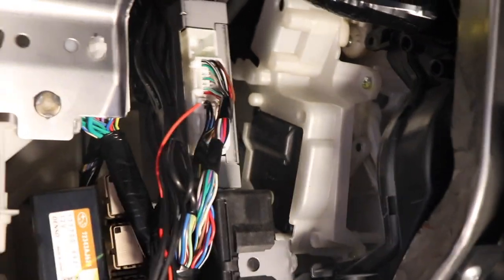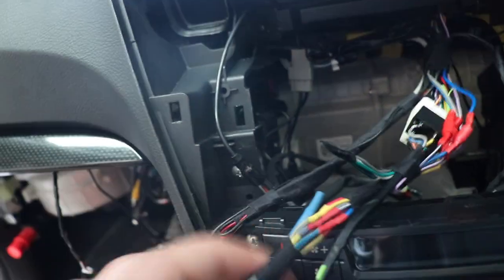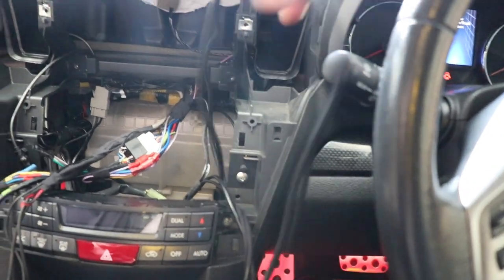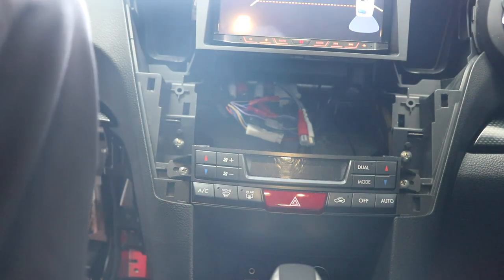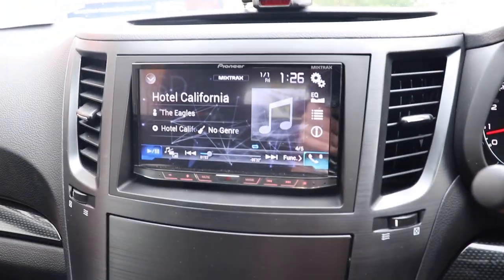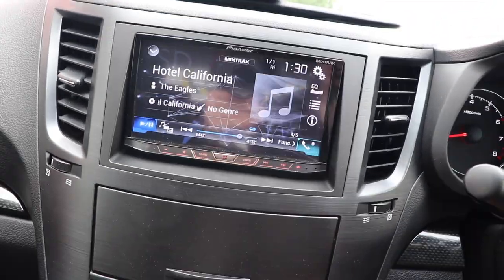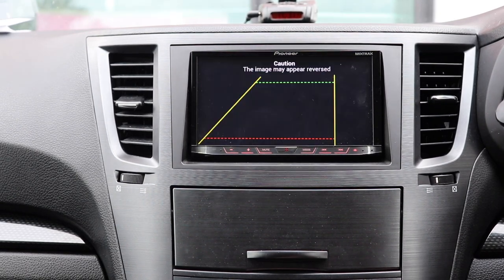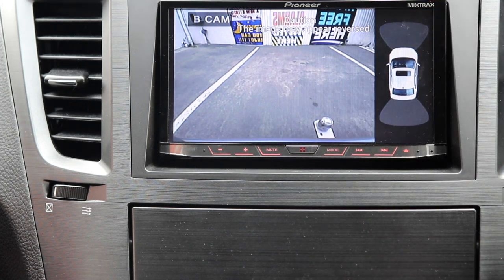Project Legacy: Parking Sensors + Display Done!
Hey Guys!

Today I finished off the install of my parking sensor + camera control module and got it wired up to the stereo and power and mounted it.
I also spent the time with the stereo out to completely overhaul and tidy the stereo harness(s) as with all of the things Ive been addicting, its been getting a bit messy.
All fixed now though.

Choose to be Happy & I will catch you next time.